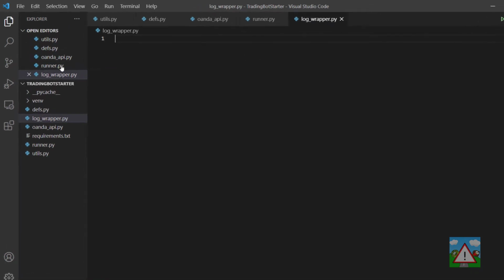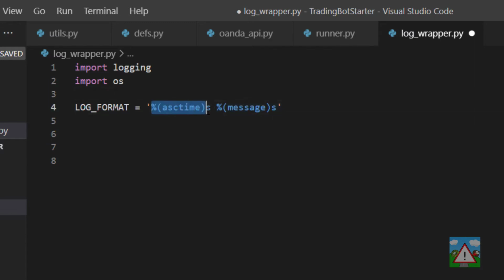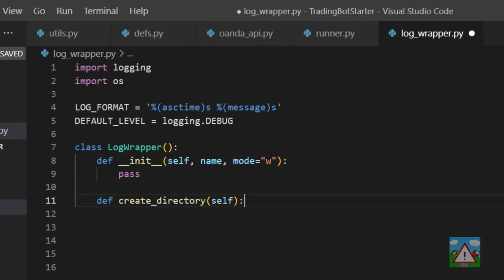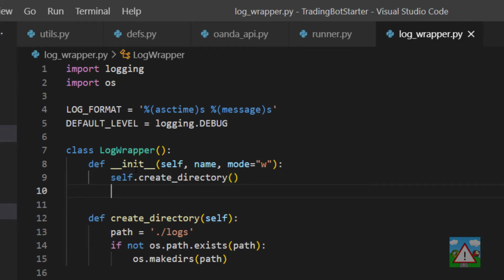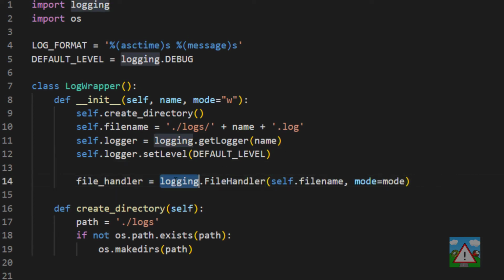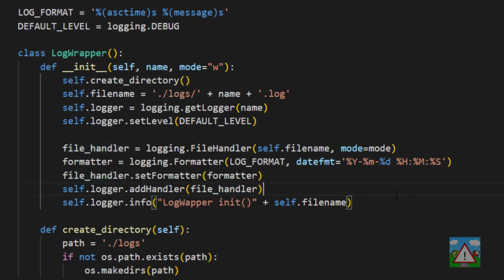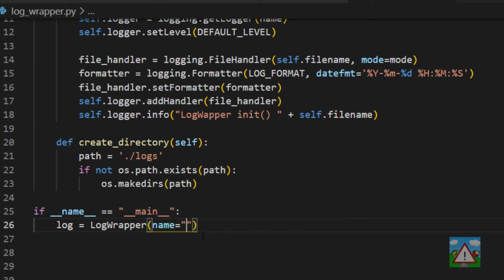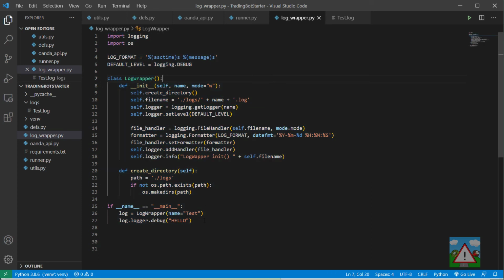Forex bot & backtest system with Python #67 - Live bot - Logging in Python